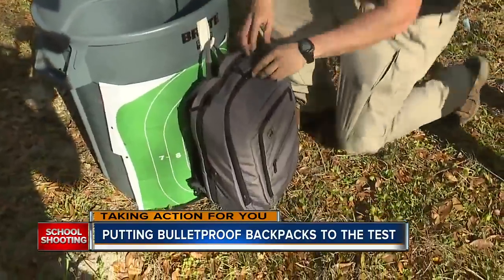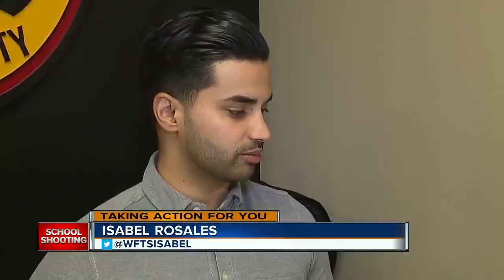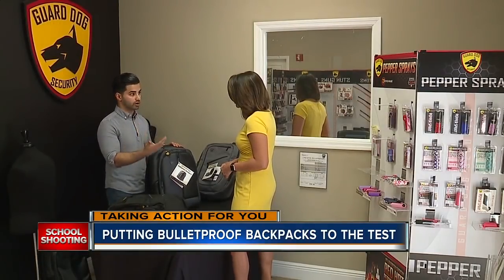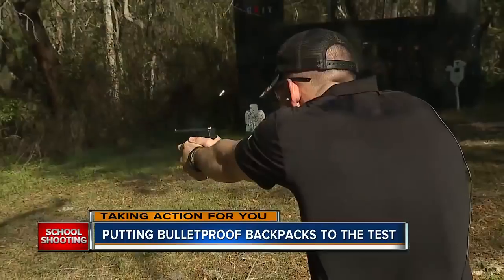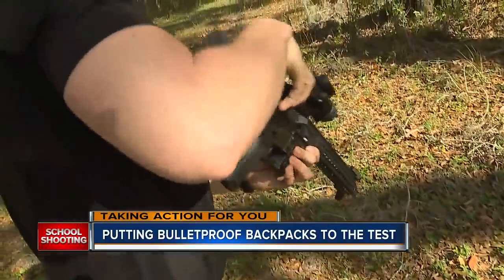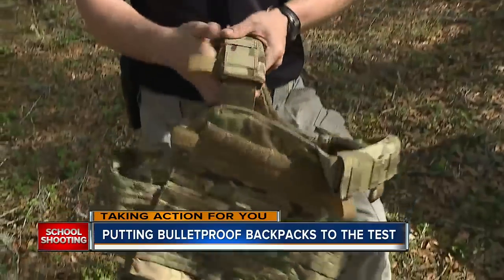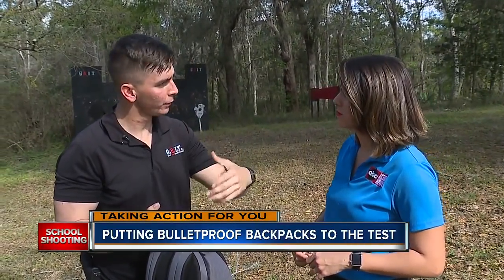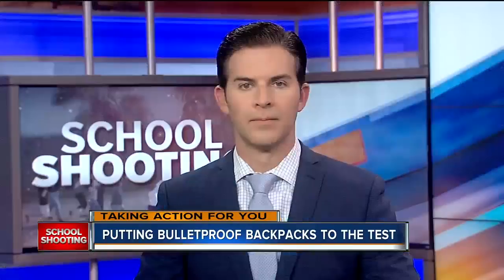EXCLUSIVE: Testing out the sold out bulletproof backpacks made in Florida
As parents across Florida grow more concerned every morning when they send their kids off to school more and more are turning to bulletproof backpacks. Tonight only ABC Action News is taking action for you. We're finding out if this in-demand safety device will really protect your children.